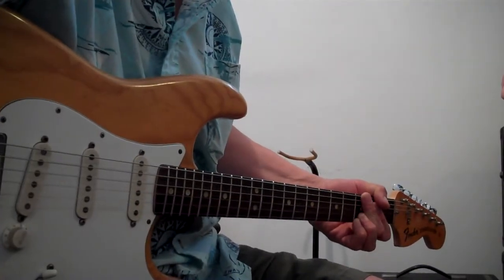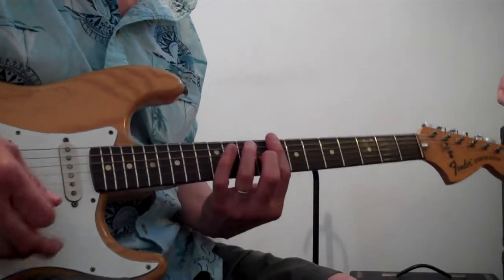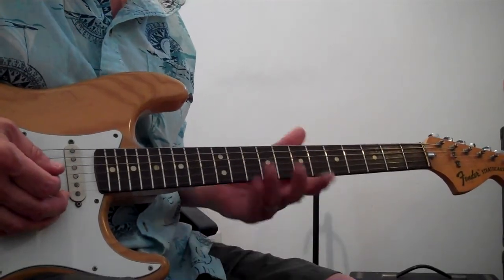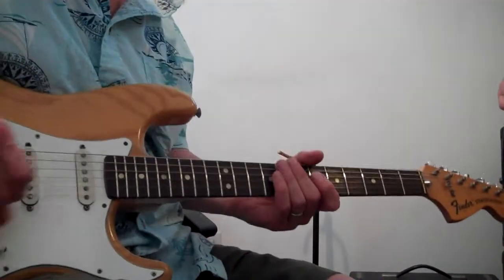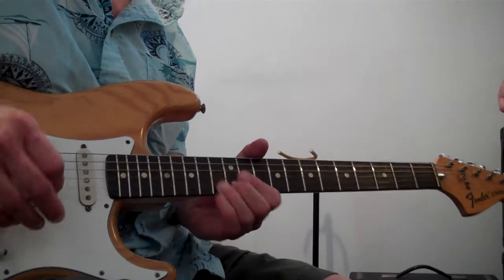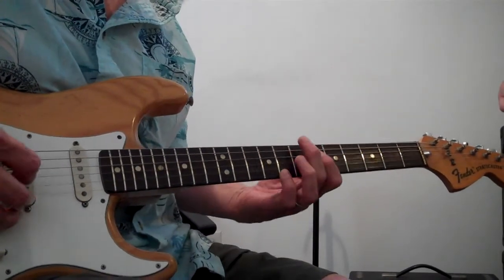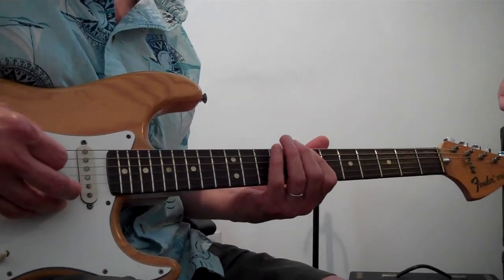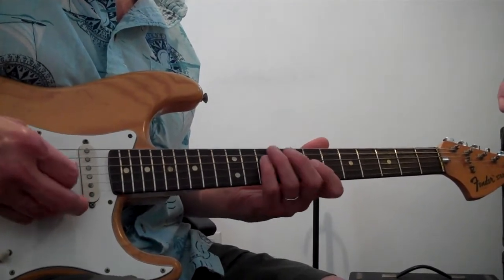C7 Blues Mixolydian Example VID00006